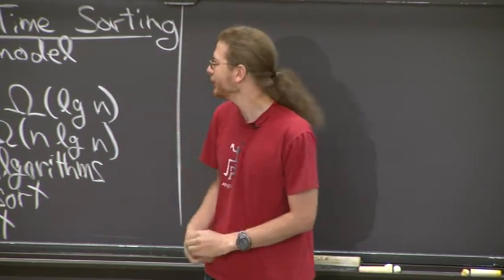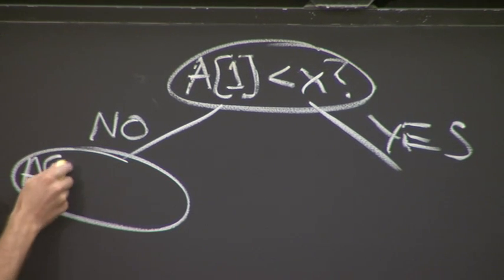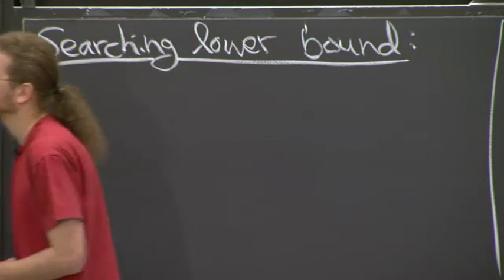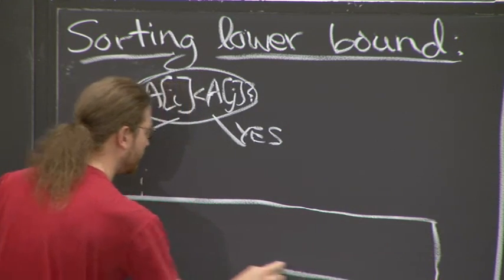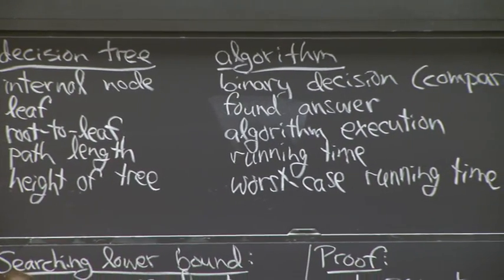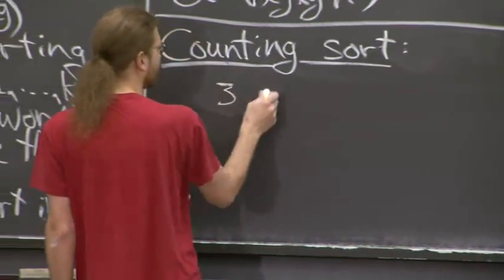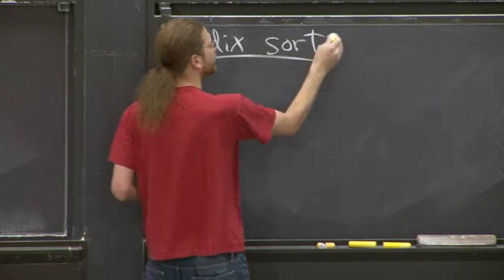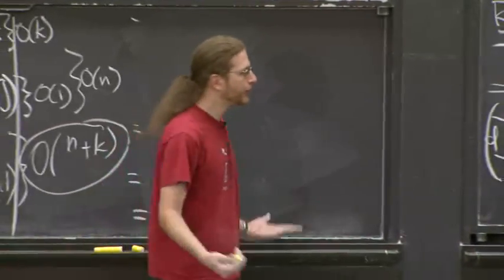MIT 6.006 Fall 2011 Lecture 7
Linear-time sorting: counting sort, radix sort